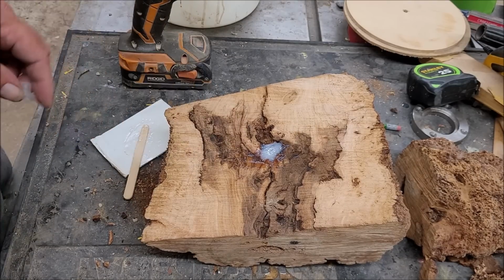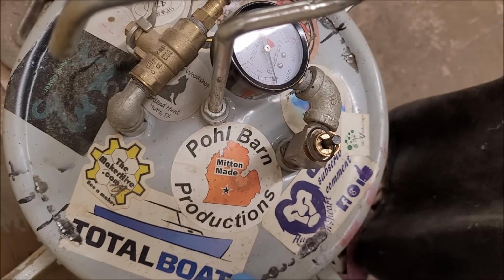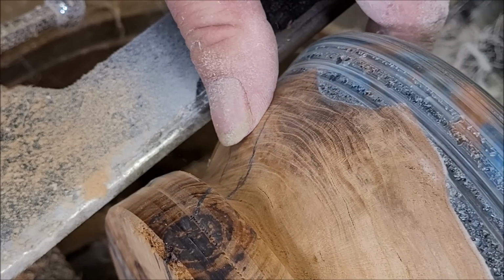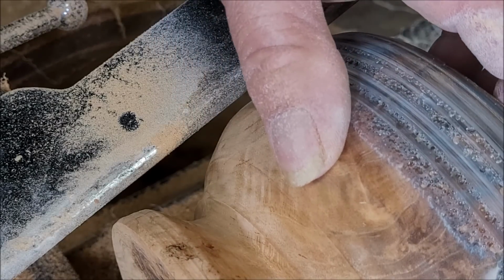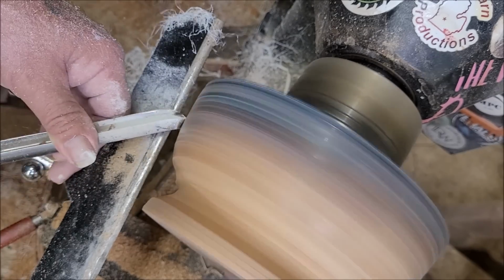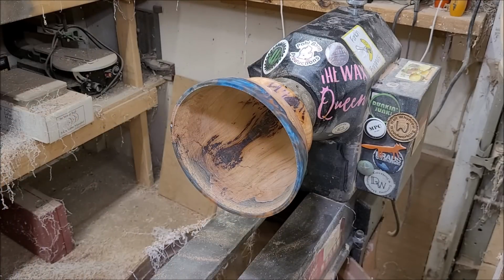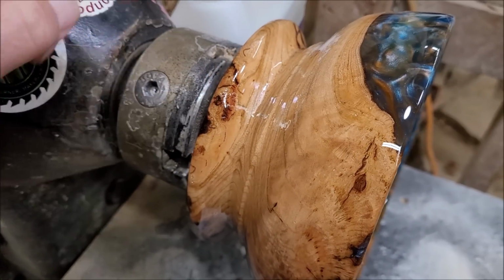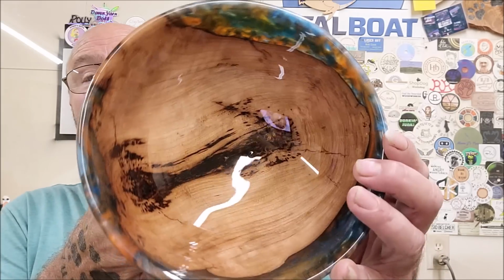Cherry Burl Surprise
Thank you for this chunk of Cherry Burl Punky

Code - Pohl10

Brads woodturning products